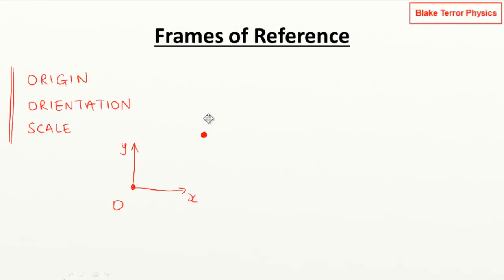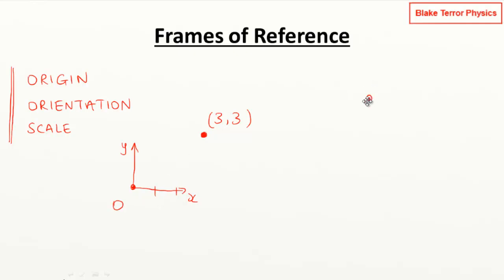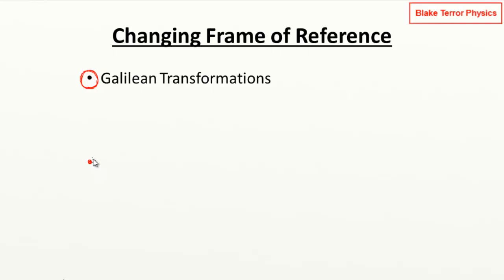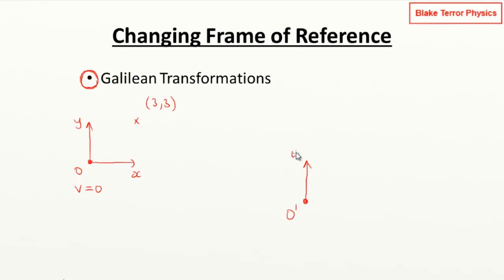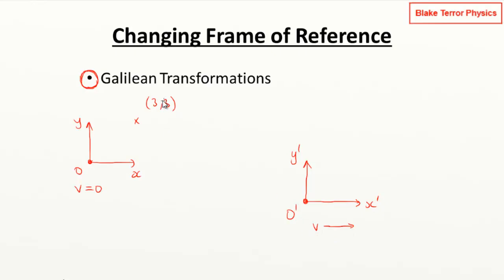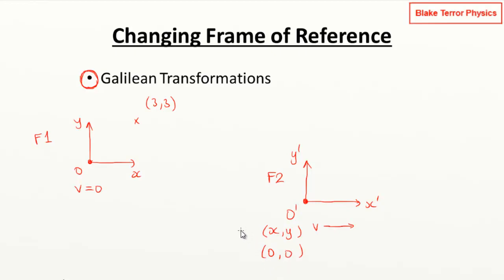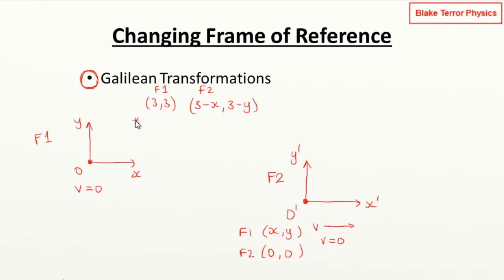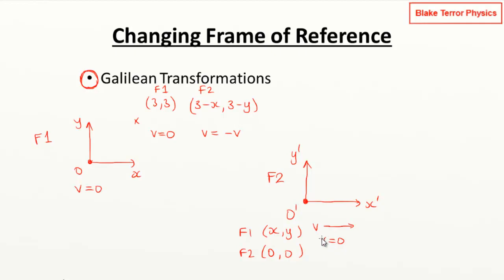Classical Mechanics: Frames of Reference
Descriptions of motion can vary for different observers. Defining a frame of reference can make our descriptions more precise.

0:00 Introduction
0:22 Frames of Reference
3:19 Changing Frame of Reference